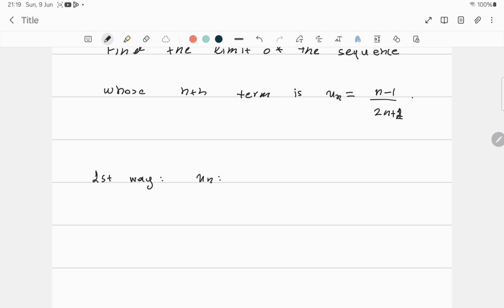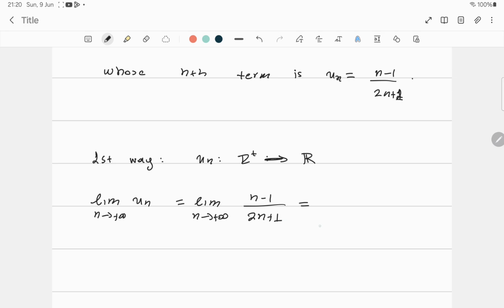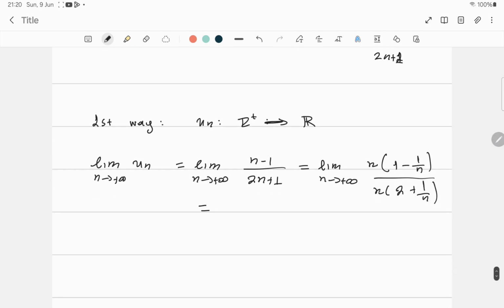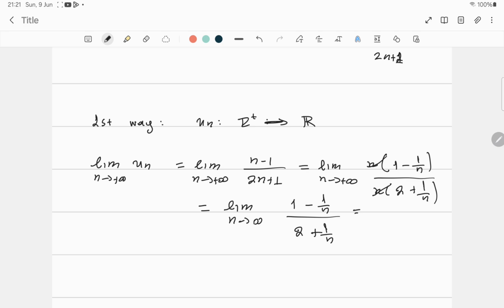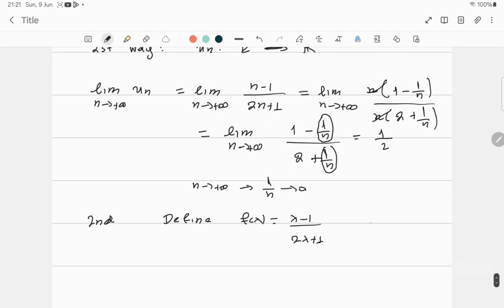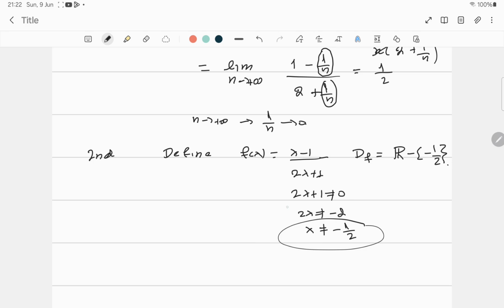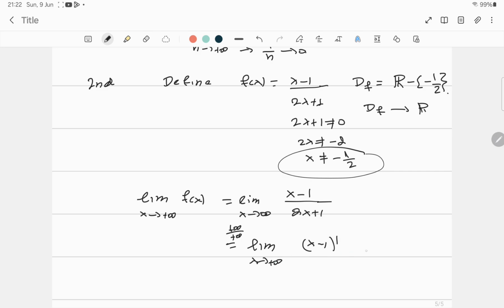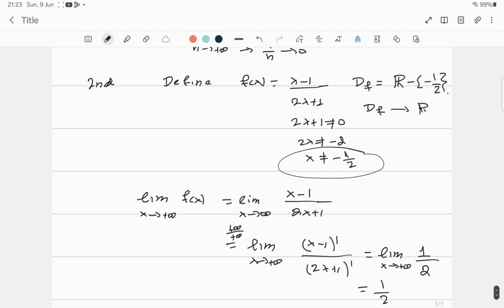Limit of a sequence, exercise.